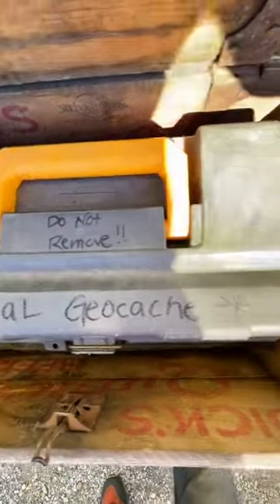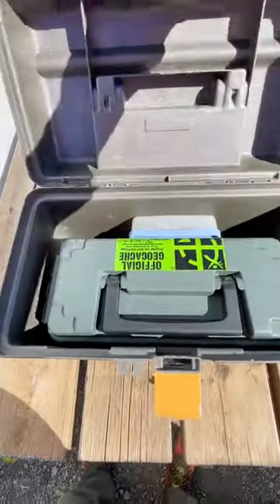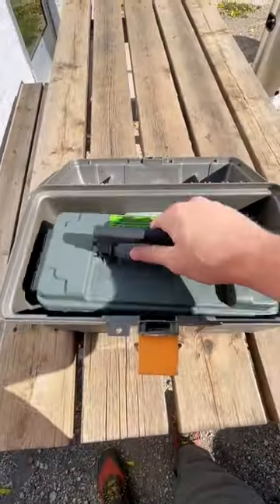SUPERHERO PUZZLE GEOCACHE!